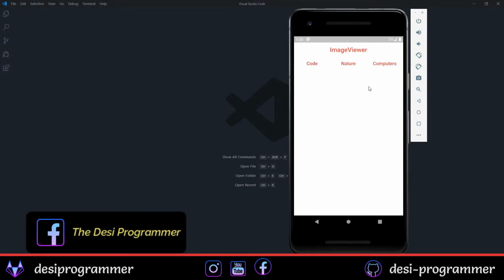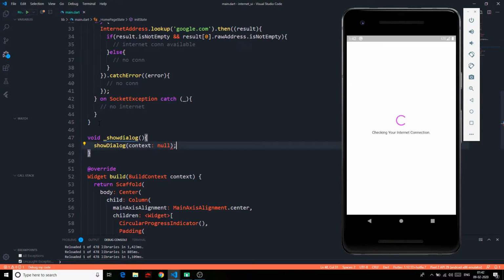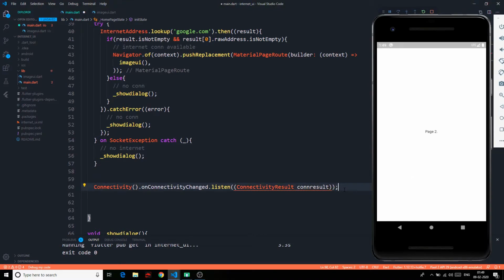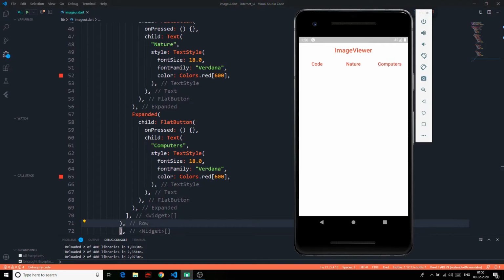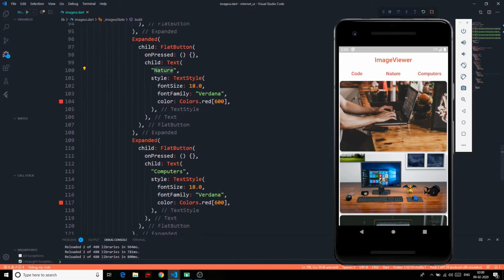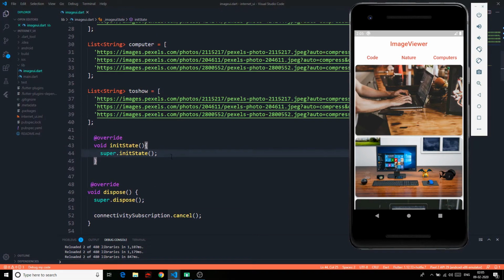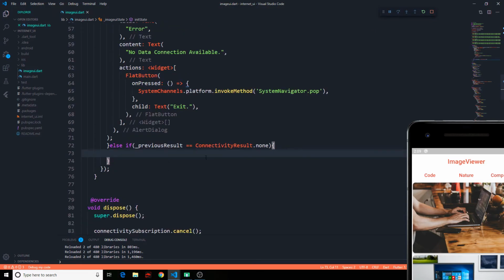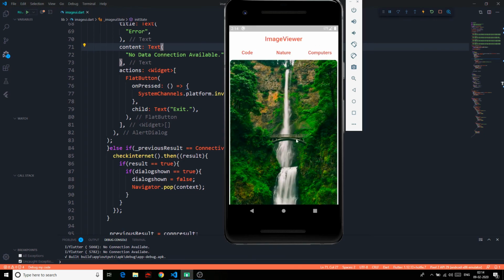Internet Sensitive UI With Network Image Fetcher Project | Flutter By Desi Programmer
Hey everyone welcome to another Flutter Tutorial & Project Video.

We will be learning the following in this Video
    - Checking Internet using Socket Exception.
    - Cheking internet using Connectivity package.
    - To not start an Application if no internet.
    - Continuously check for internet connection.
    - Fetch Images from URL
    - Using Image.network
    - Navigator's pushreplacement